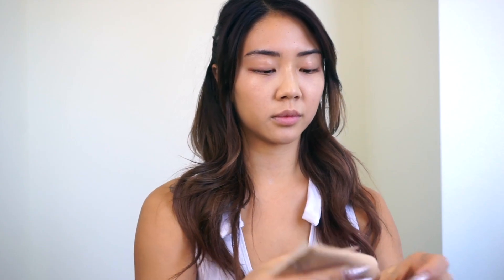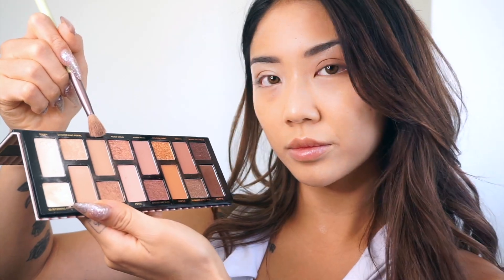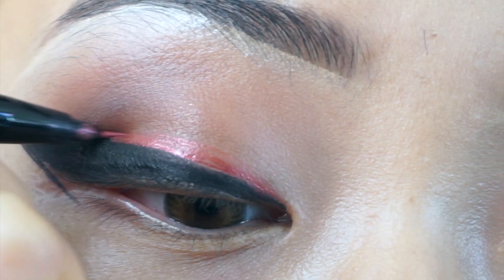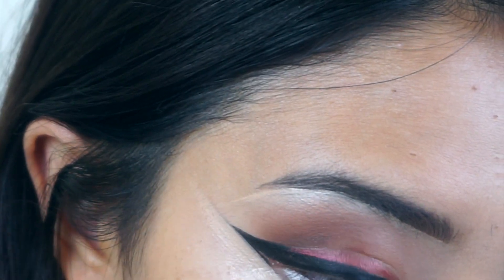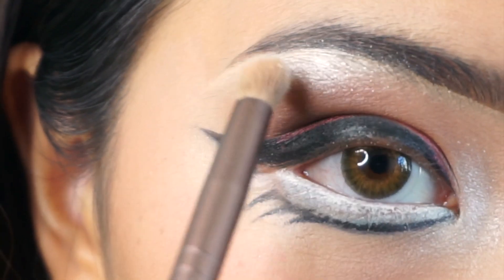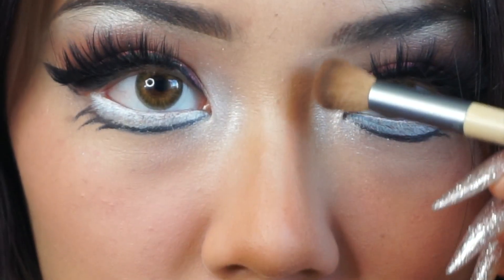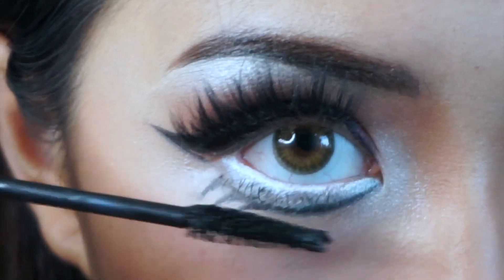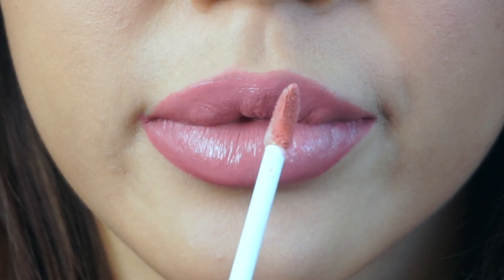Sailor Jupiter x Halloween Makeup Tutorial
Here is video #1 in my 4 part Halloween Makeup series. More than the video; hope the VoiceOver gave you one hell of a laugh.